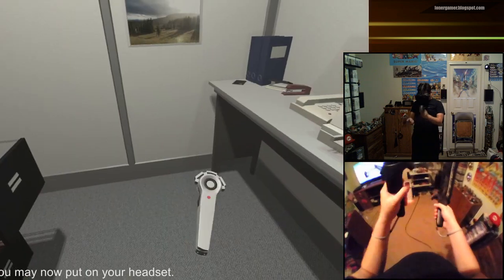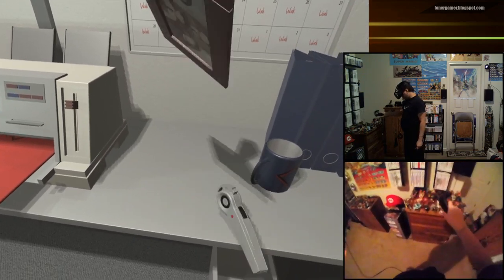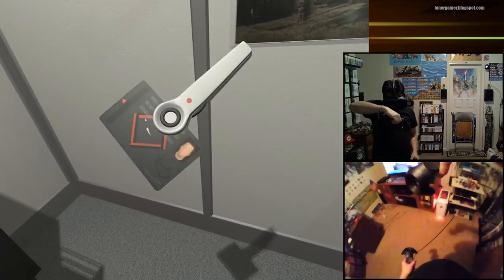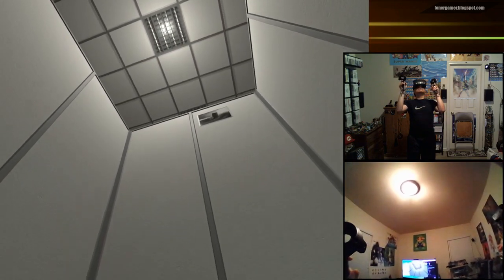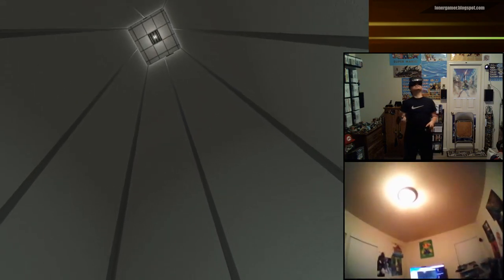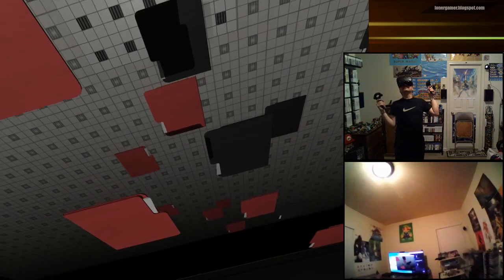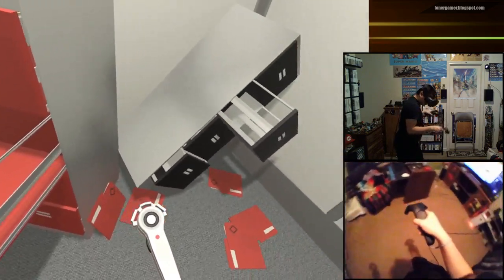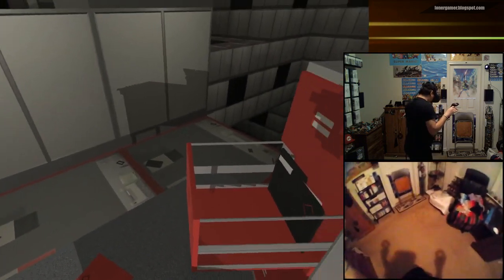The Cubicle: VR Playthrough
A 2017 playthrough of The Cubicle for the Personal Computer. Played with HTC Vive via Steam.